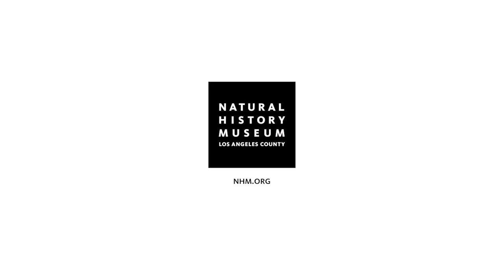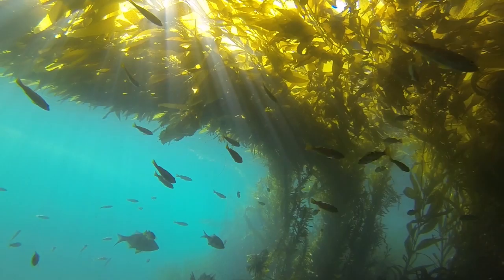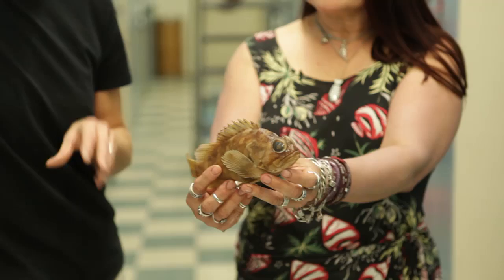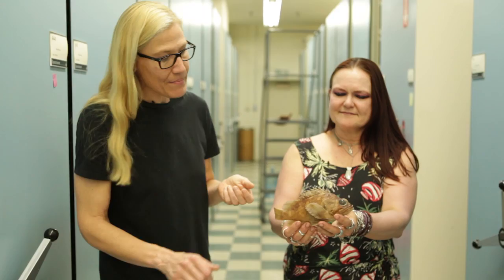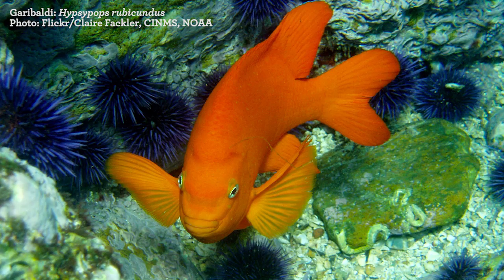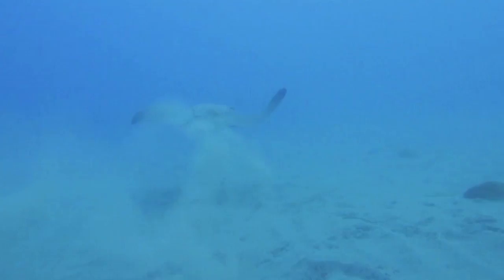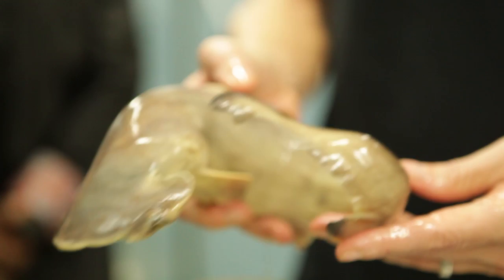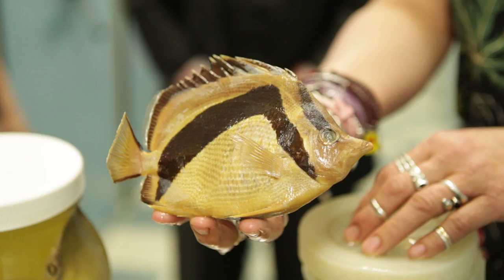Curiosity Show Ep 8: California kelp forest fishes in the collection, with guests Mary and Amazon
This month on the Curiosity Show, we dive into one of LA's nearby forests, the kelp forest!  Off our coast, huge kelp beds thrive and support a whole variety of sea creatures.  We tour the fish collection at NHM and meet the rockfish, Garibaldi and bat rays that call the kelp home, as well as some tropical fish and sharks that visit during El Nino.

The Fellows are visionary benefactors and community leaders committed to the Museum’s mission “to inspire wonder, discovery, and responsibility for our natural and cultural worlds.” Fellows play a critical role in the support and growth of the Natural History Museum and in its pursuit of excellence in education, exhibitions and research.